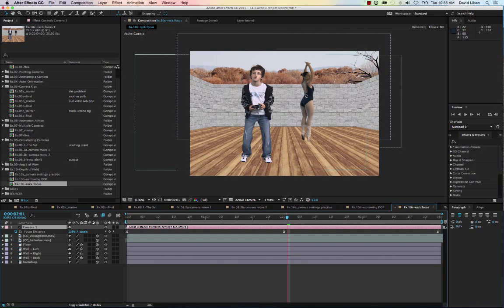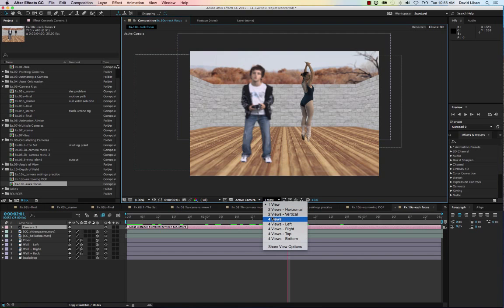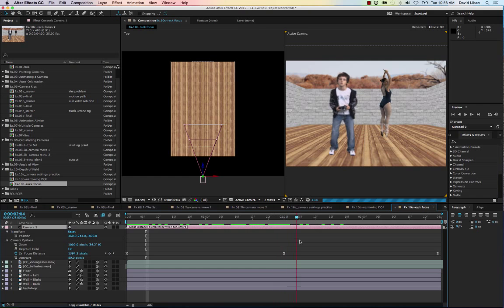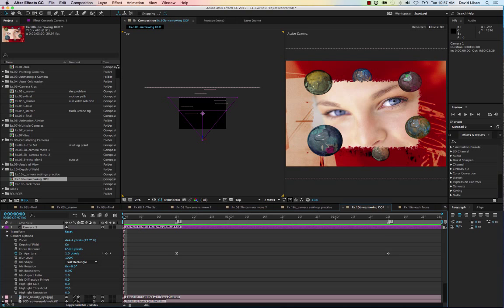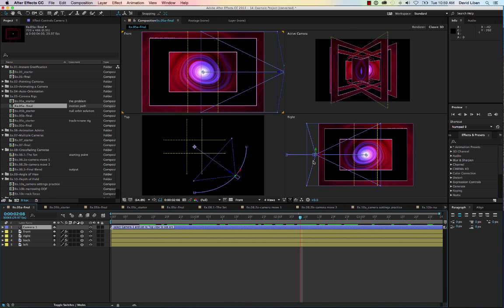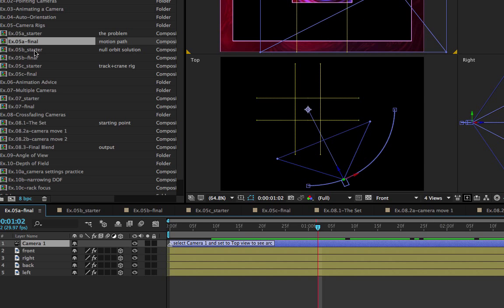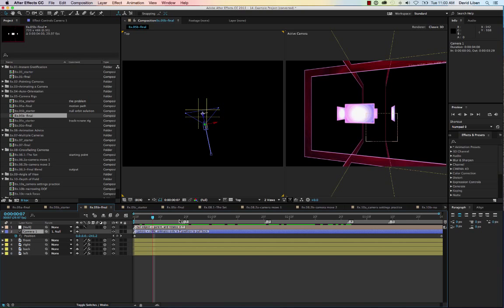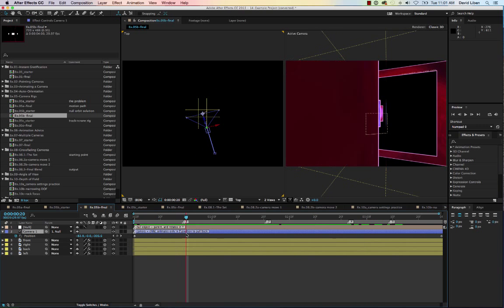Depth of Field